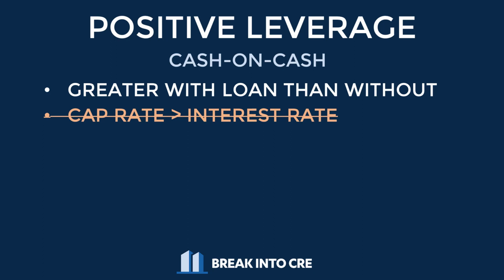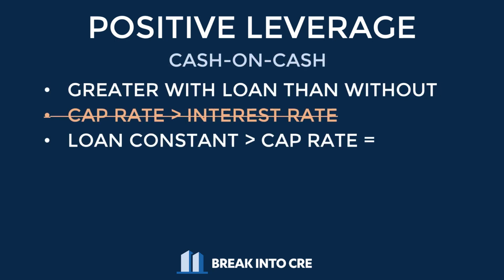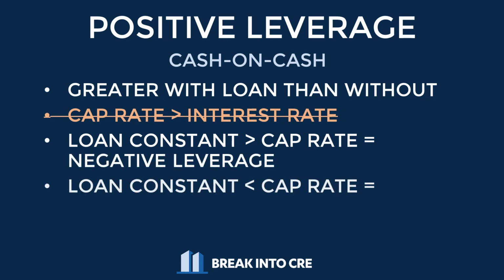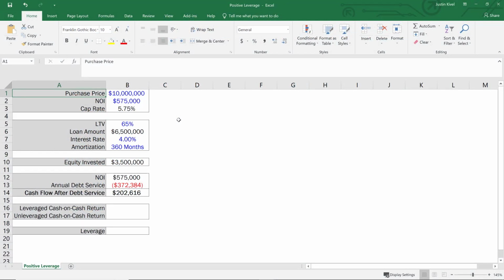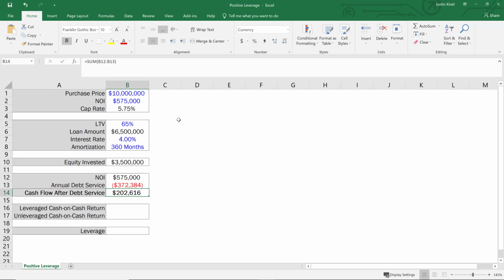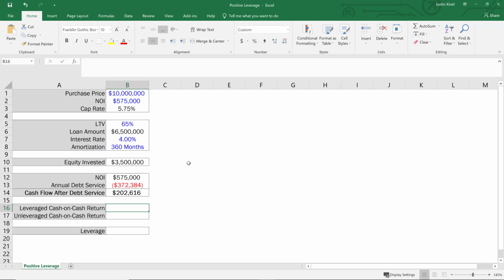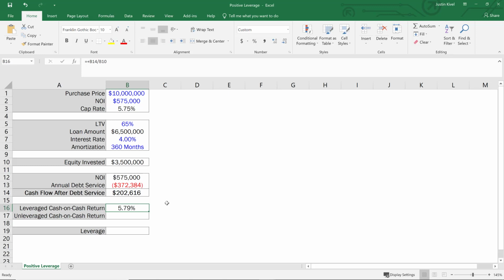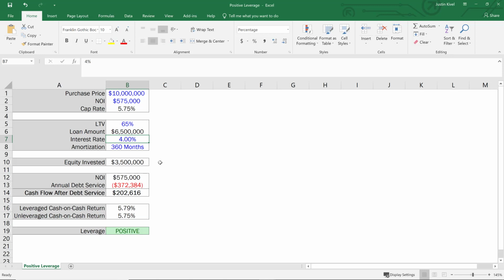Positive Leverage - Real Estate Investing Cash Flow Calculations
Positive Leverage – Real Estate Investing Cash Flow Calculations // Want to find out if a loan on your real estate investment helps or harms your cash-on-cash returns? In this video, we’ll cover positive leverage vs. negative leverage in real estate financial modeling, and how positive leverage real estate investments can accelerate your cash flow growth significantly over time.

Want to learn the technical skills you need to know to land a top-tier job in the CRE investment field? You NEED to know Excel and how to use it to analyze deals. But don’t worry – you’re covered. You can grab my real estate financial modeling crash course for FREE below: